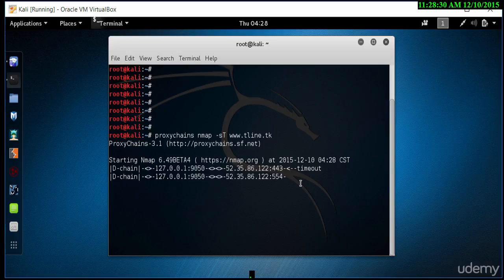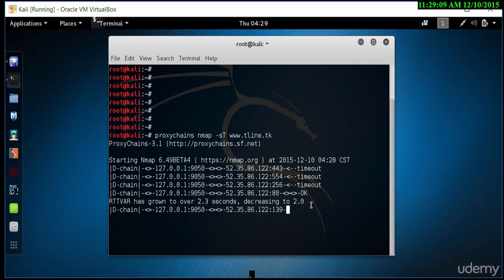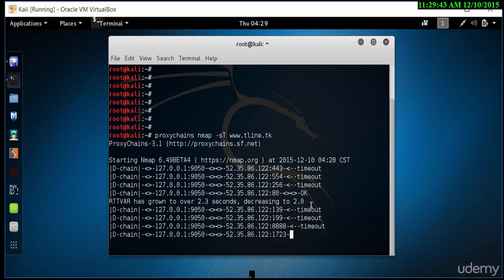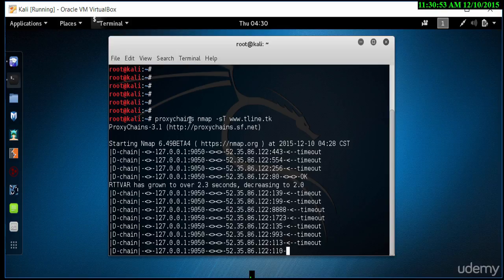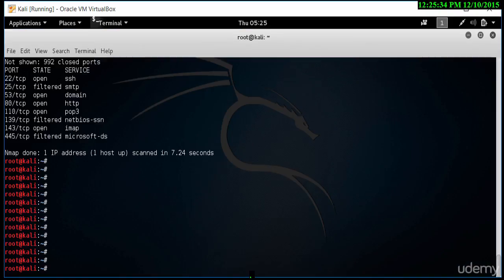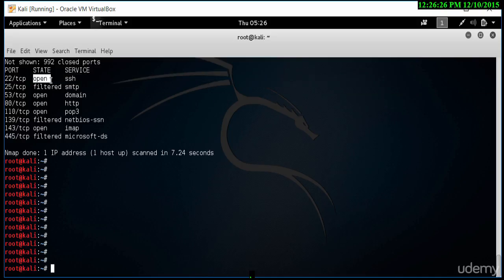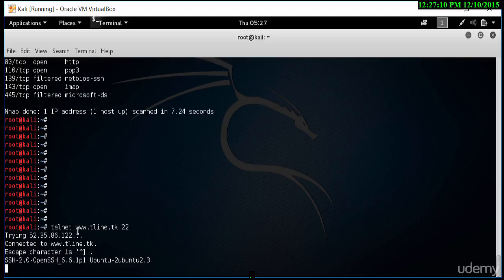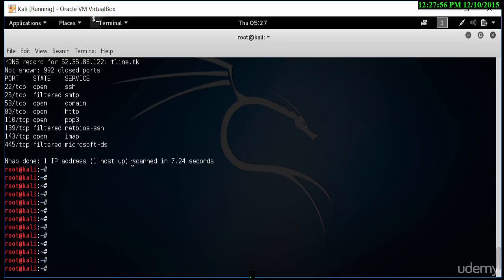16 - Port scanning on test machine